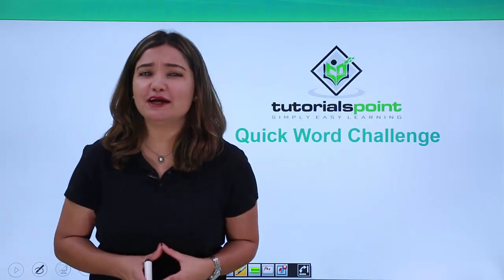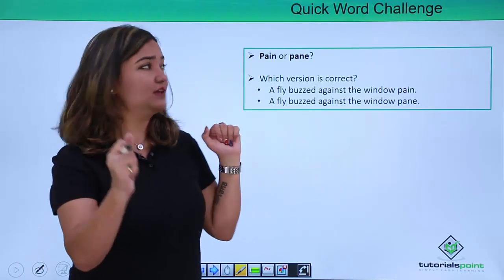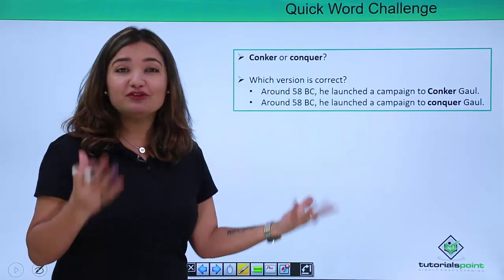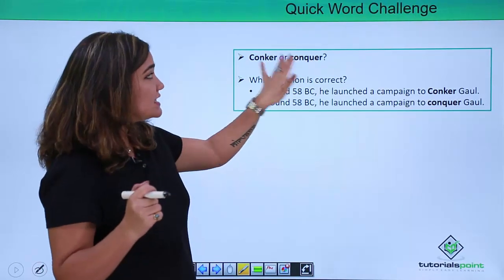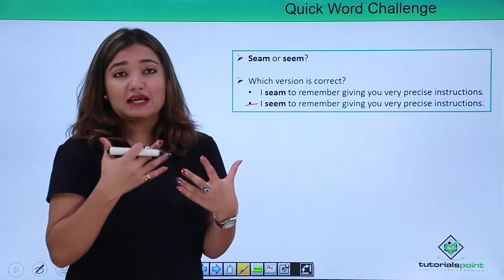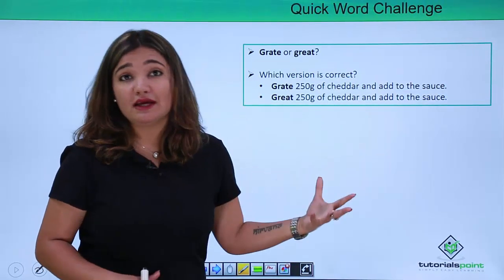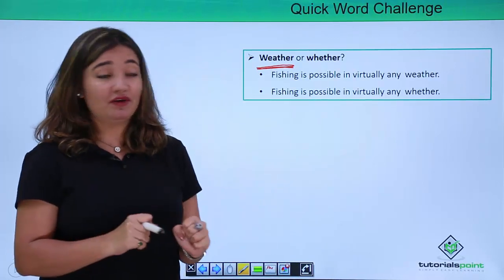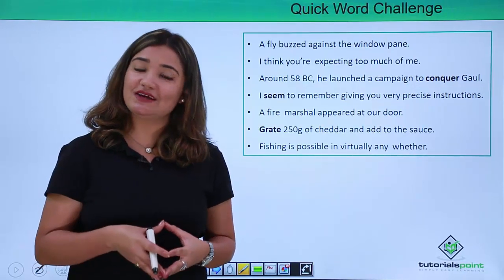Upgrade your English - Quick Word Challenge